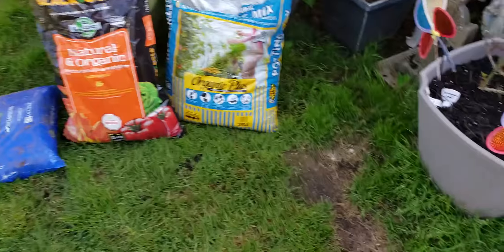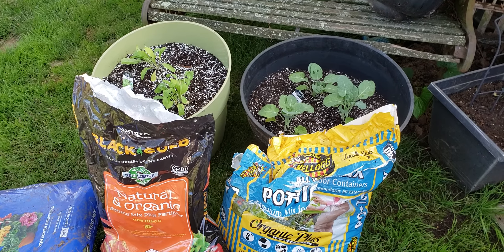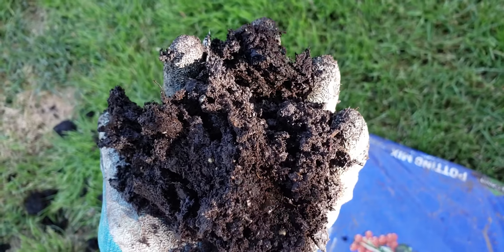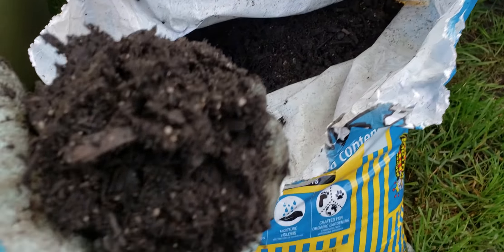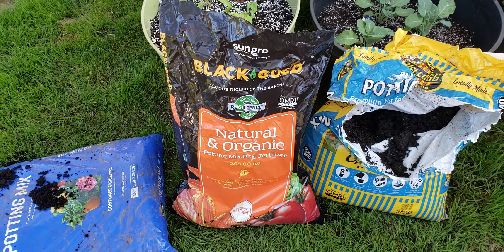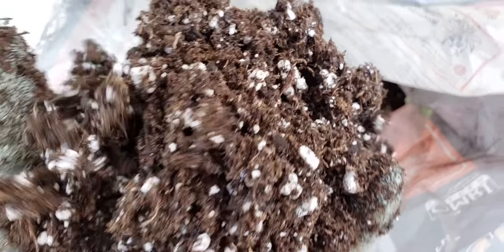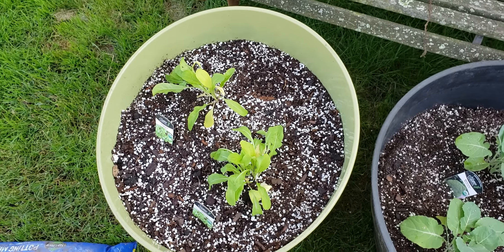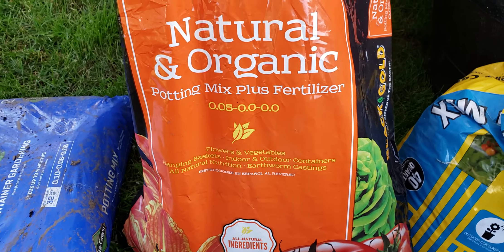Potting Soil Review Black Gold Natural & Organic Potting Soil vs Sta-Green, Kellogg & Dr. Earth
It is very hard to find the right soil for container gardening. Most potting soil or potting mixes are very heavy. I tried several different Big Box Store's garden soil advertise for a containers or pots, and so far the lightest and the fluffiest potting soil for my planters was Black Gold Natural & Organic Potting Soil. It contains a lot of peat moss and perlite though.

Dr Earth Pot Of Gold came in second. It is also a good soil for plants, flowers, roses, herbs and vegetables.

The difference between potting mix and potting soil is potting mix is even heavier than potting soil.